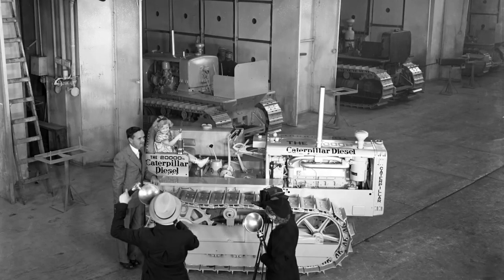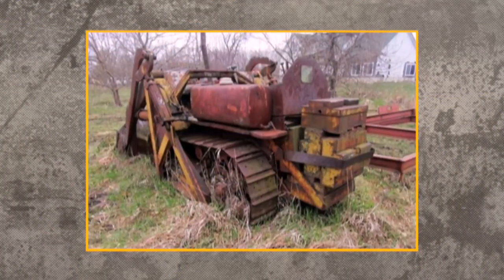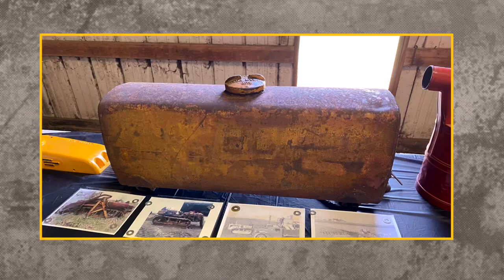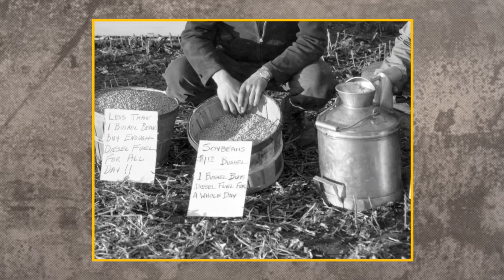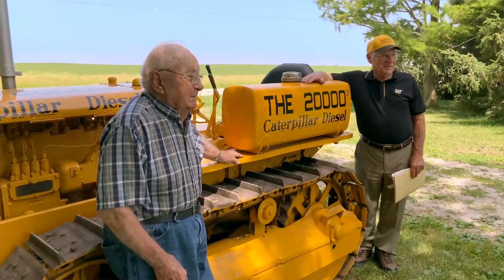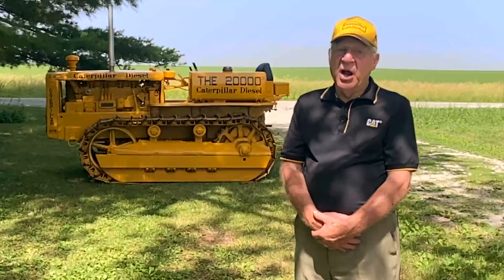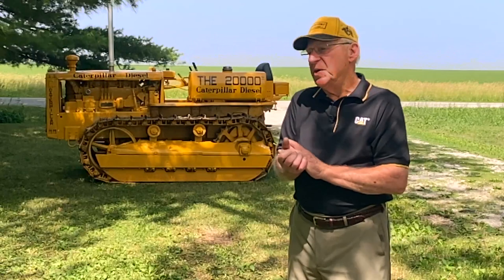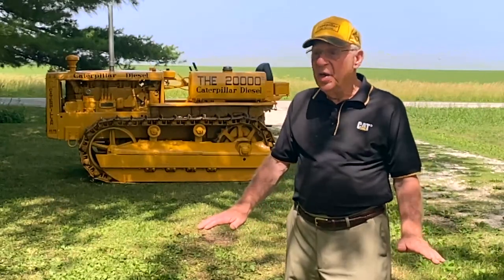The Rescue and Restoration of a Milestone Caterpillar Machine | Diggin' Into History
In November 1936, Caterpillar's 20,000th RD-4 diesel tractor rolled off the assembly line. We're diggin' into history to learn how the milestone machine found its way back to the family farm it once called home – more than 80 years after it was originally purchased.